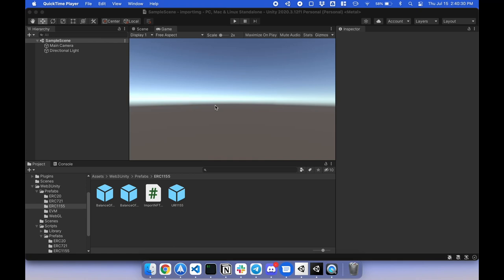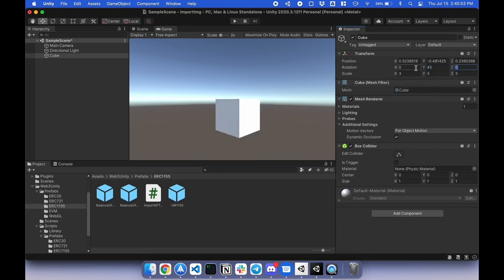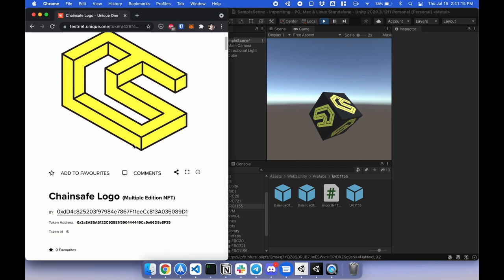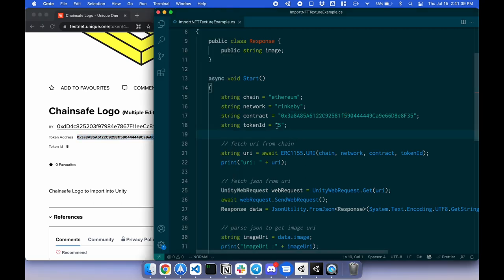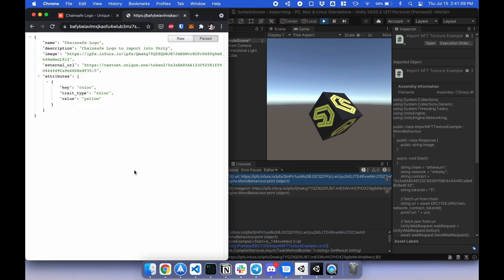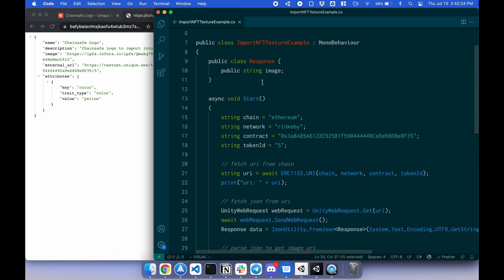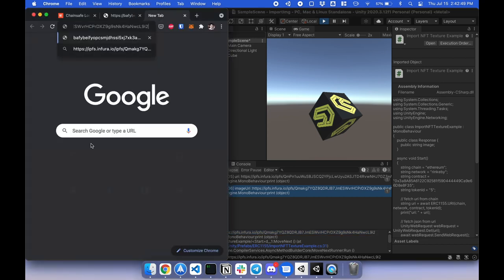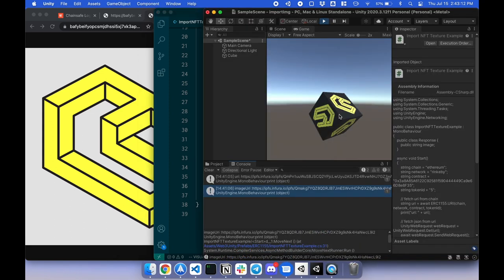Importing NFT Textures to Unity - ChainSafe Gaming SDK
In this video, Leon Do (Head of Gaming at ChainSafe) will walk through how to import NFT textures to Unity using the ChainSafe Gaming SDK.